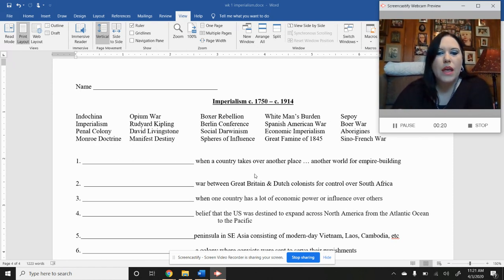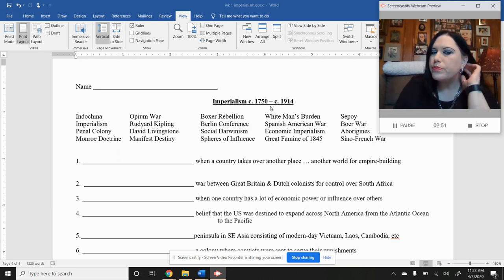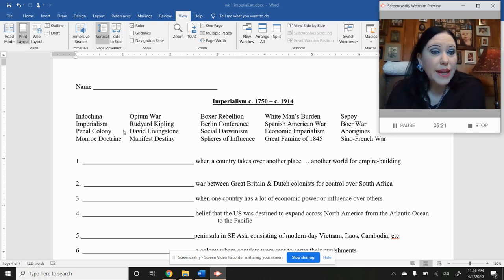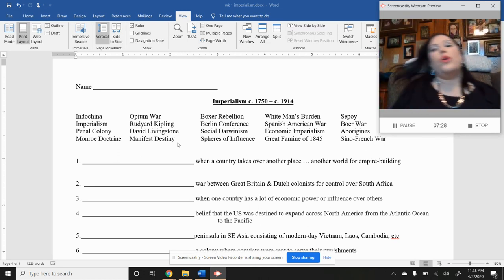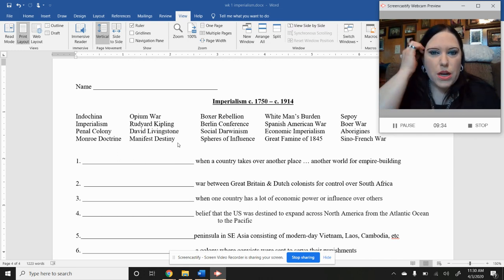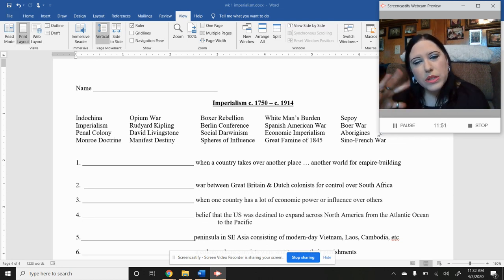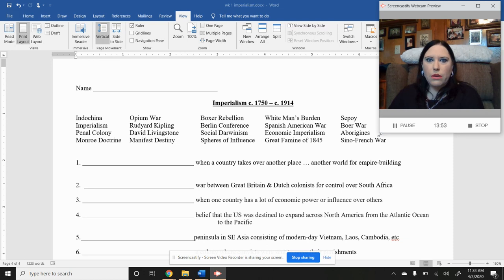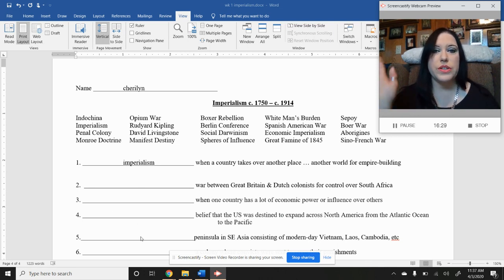AP Imperialism Vocabulary